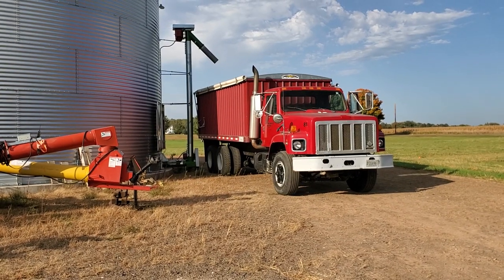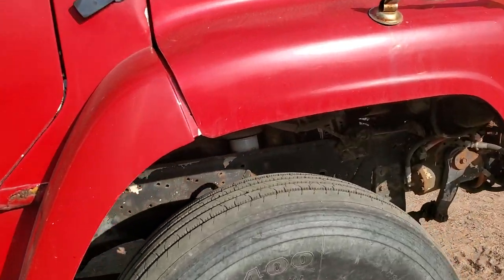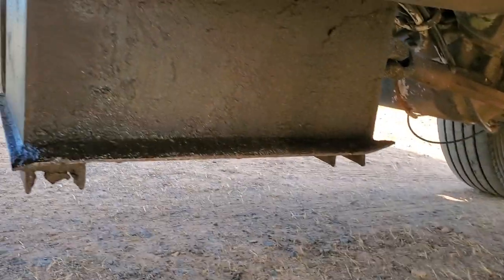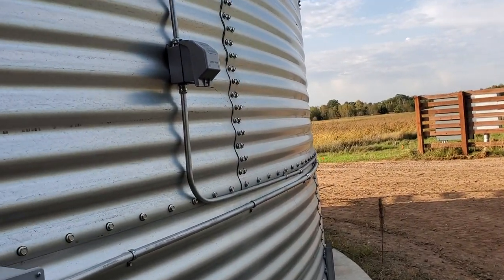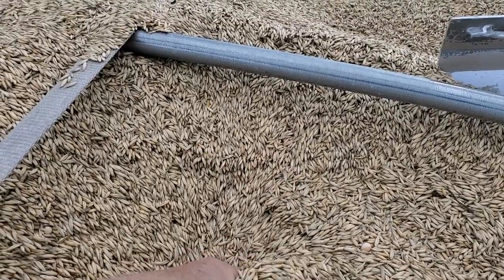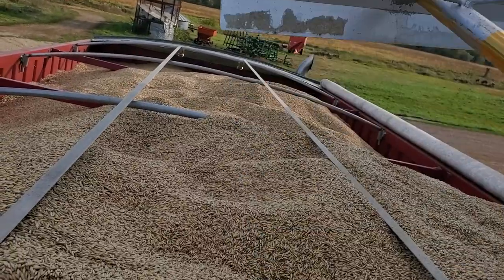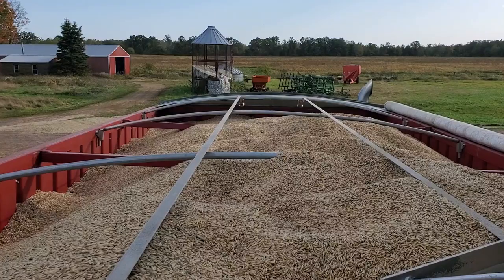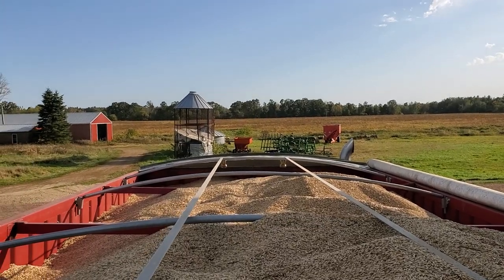International S2600 Grain Truck Is Full of Oats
The truck has had a lot of work done on it with only a cab replacement left to do.  Once that is addressed it will be a solid truck. The price of all equipment, trucks included, has been very high the past few years. Ultimately we were better off fixing this old (c. 1981) truck rather than buying another used one and spending money on rebuilding/repairing that.

The box will hold 800 bushels (by volume) and we can legally haul 39,000 lbs (or 27,700 kg) of grain and still be under the total weight limit (61,600 lbs or 28,000 kg) that the state license plate allows for this type of truck.

Floating the gears takes some practice, downshifting is a bit of a challenge.